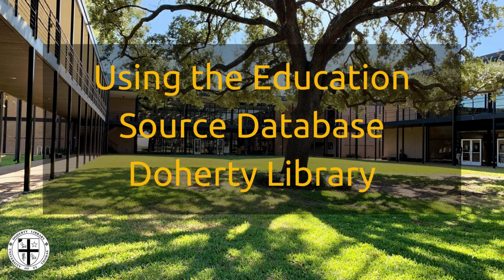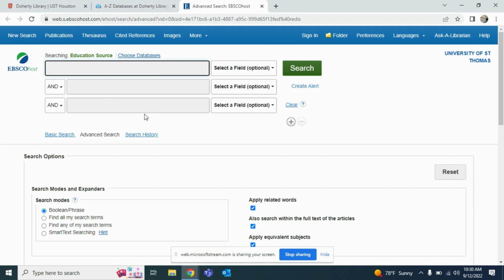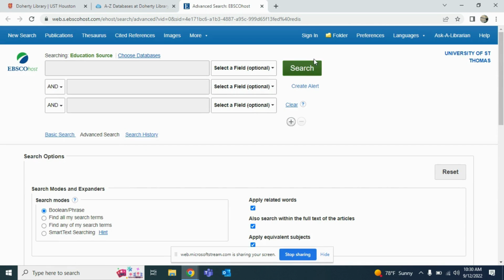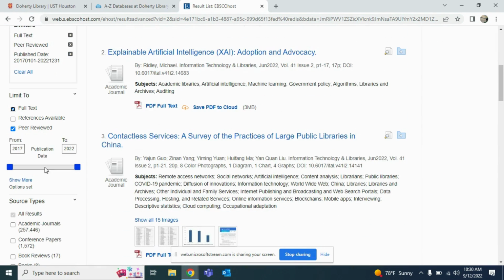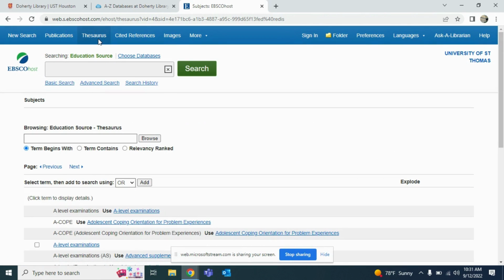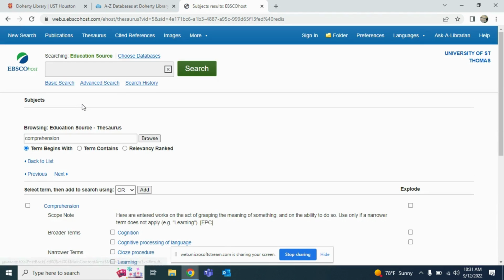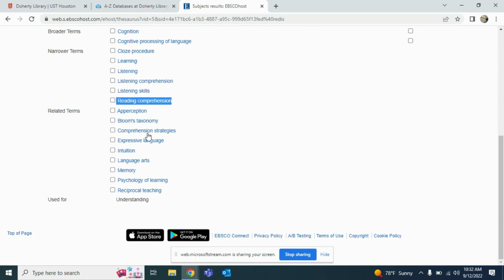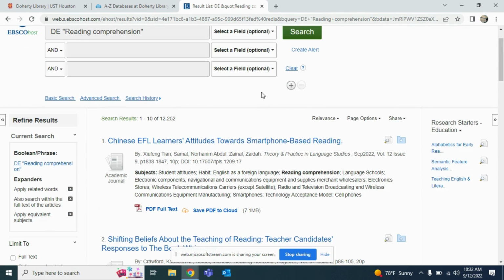Education Source Tutorial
Learn how to access the Education Source database at Doherty Library